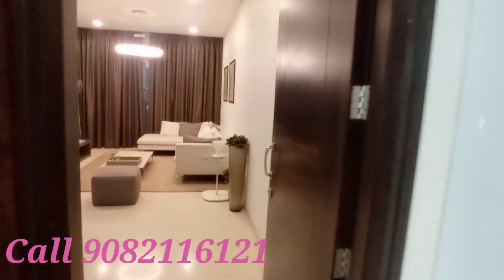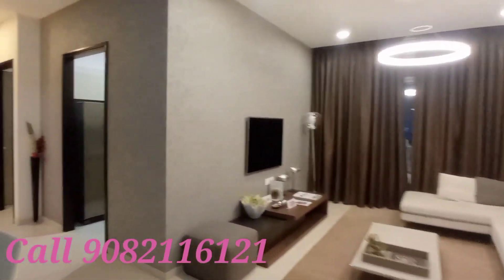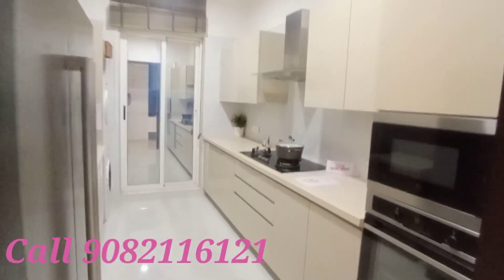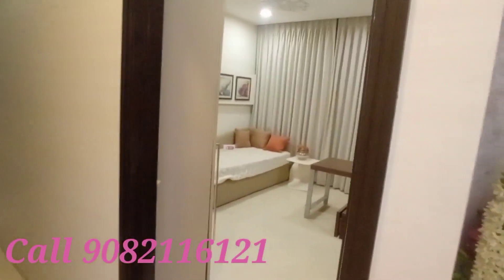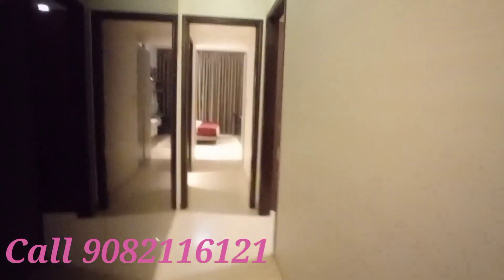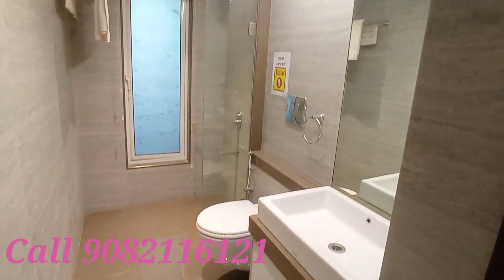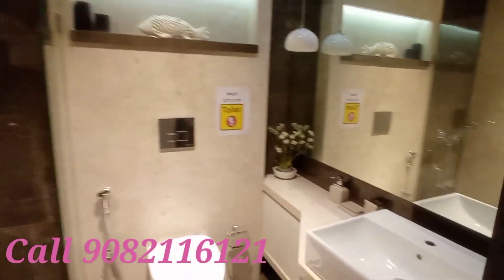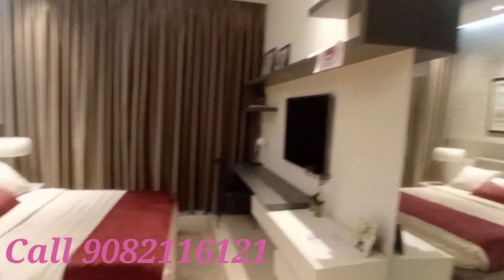Sajanand Tower SV Road Touch # Flat Goregaon West Direct Deal With Investors 📞 🤗🏡🌞❤️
PRICING ALL INCLUSIVE

1128  SQFT USABLE CARPET AREA

Call for more info &

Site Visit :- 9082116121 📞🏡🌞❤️